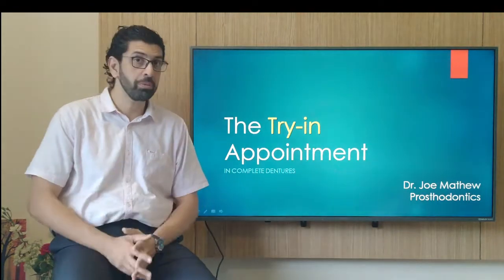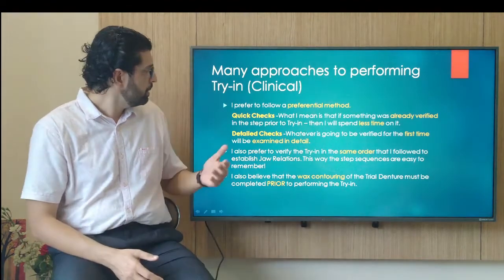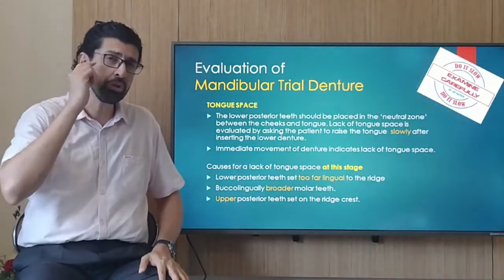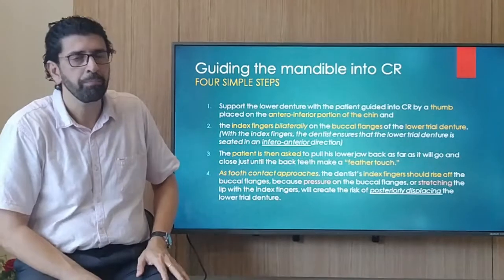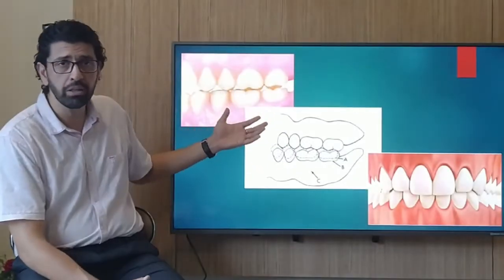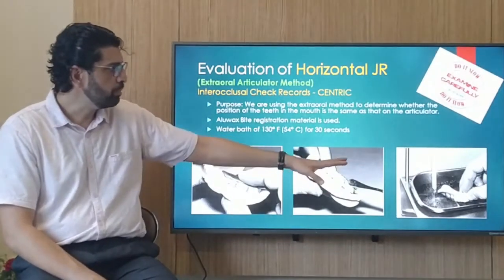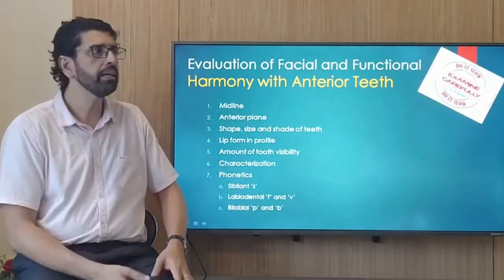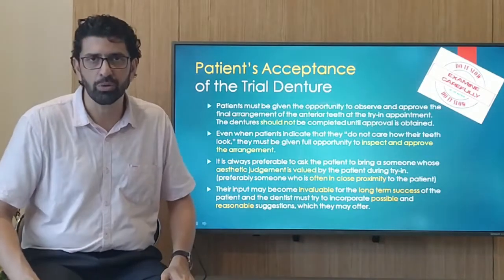The Try-in Appointment in Complete Dentures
This is an hour long lecture if you are looking at getting a good grip on what you are actually supposed to do at the Try-in appointment in your Complete Denture Treatment.